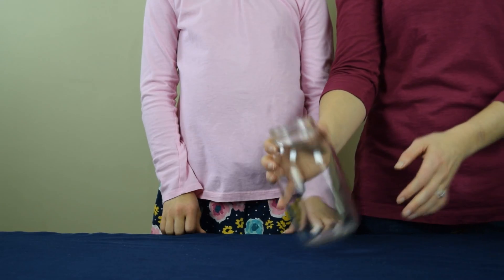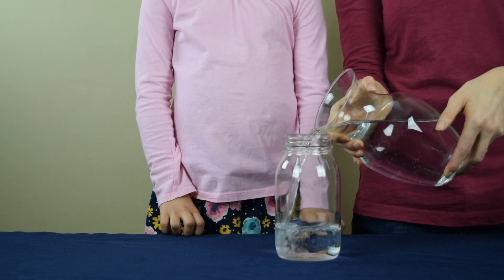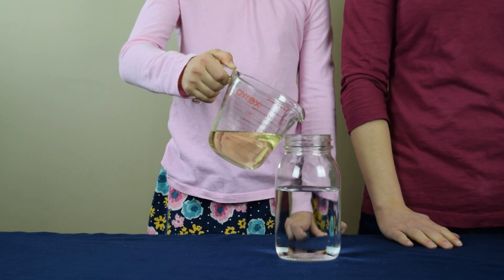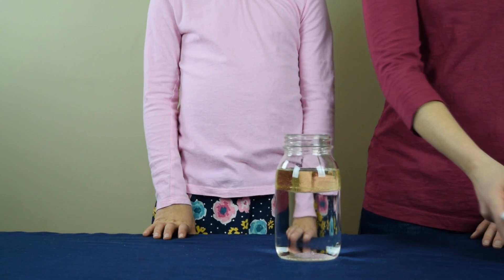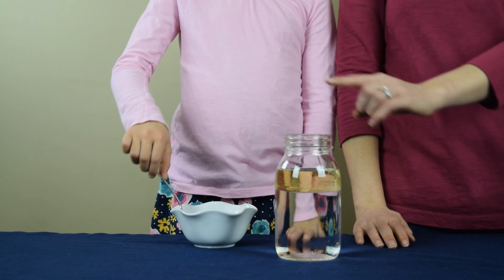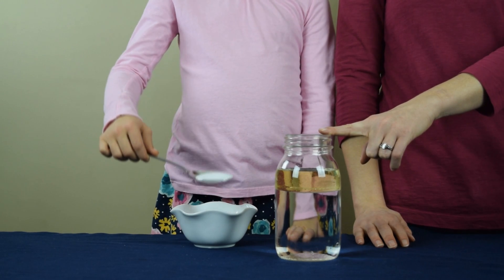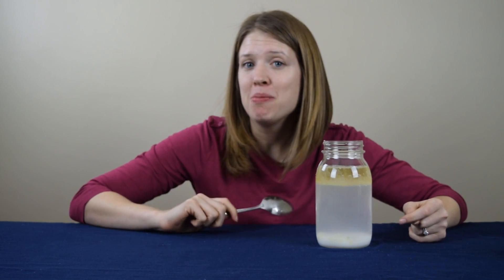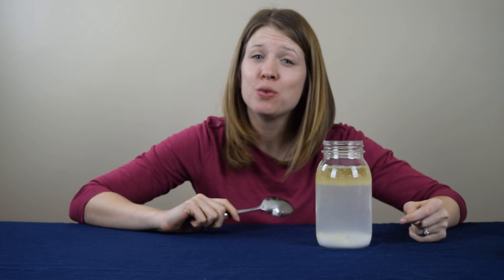Oil Bubbles Science Experiment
Cool Science Experiments HQ
How To Make Oil Bubbles in Water

Experiment Details

Items Needed
Large Empty Clear Jar
2 Cups of Water
1 Cup Vegetable Oil
4 Tablespoons of Salt

Instructions
Step 1 - Begin by fulling a large jar about halfway full of water
Step 2 - Next, add a cup of vegetable oil to the jar. Wait 30 seconds for the oil to completely separates from the water.
Step 3 - Add a heaping tablespoon of salt to the jar and watch what happens.